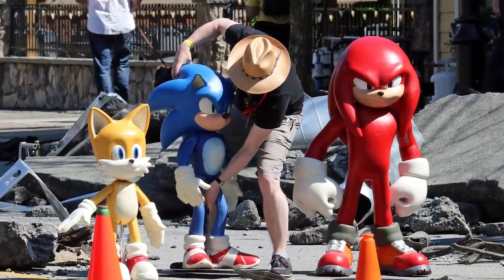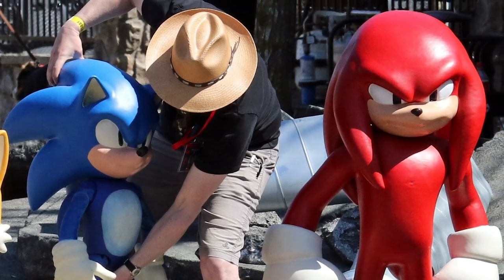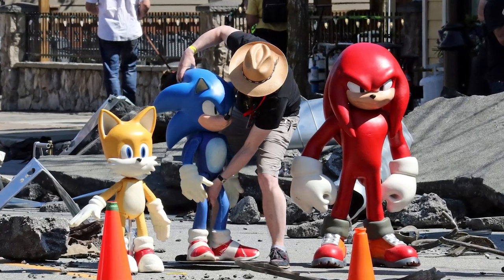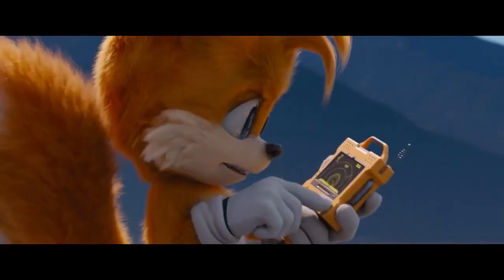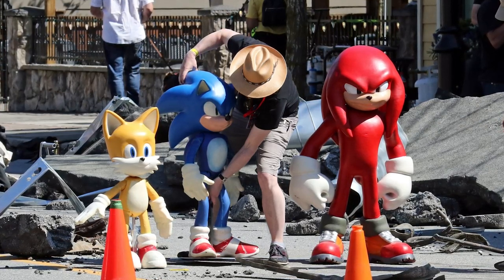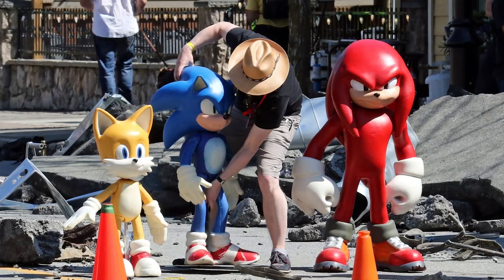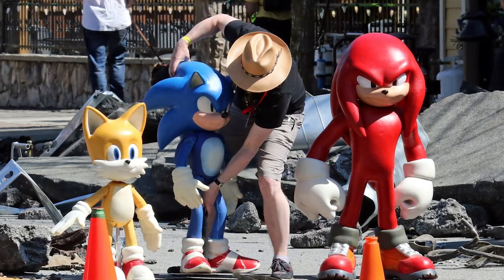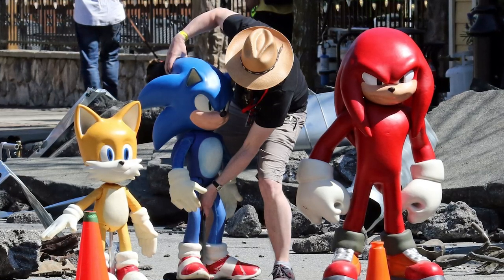First Look Of Knuckles In The Sonic Movie 2 - My Thoughts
Our first look at Knuckles has been revealed through this set model on the Sonic Movie 2. Here are my quick thoughts.